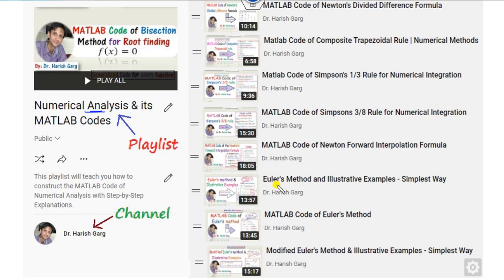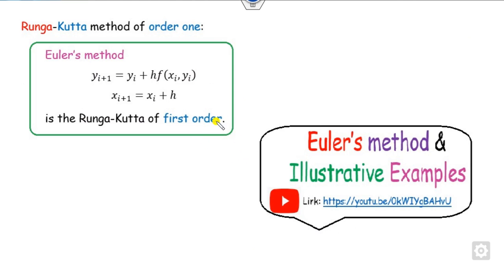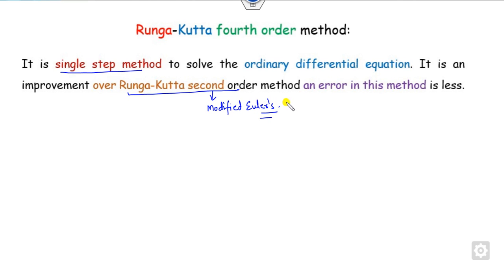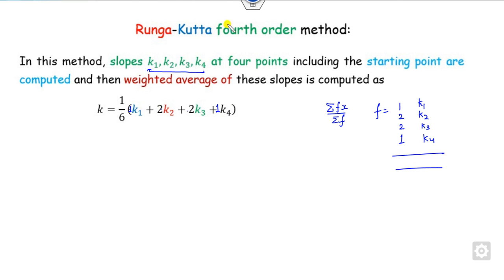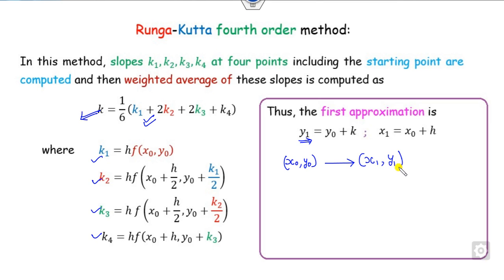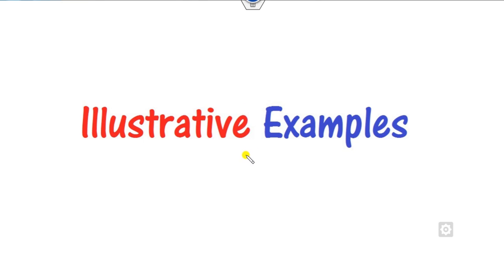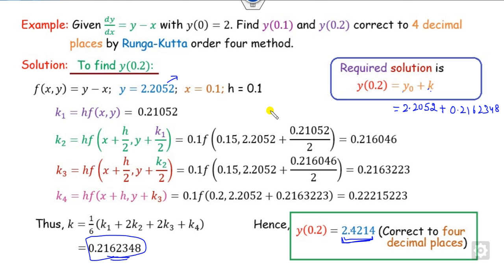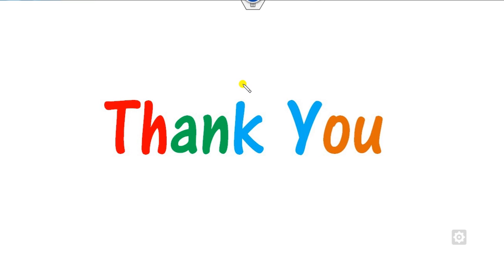Runge-Kutta 4th order Method & Illustrative Examples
This lecture discusses Runga-Kutta 4th order method & its illustrative examples.